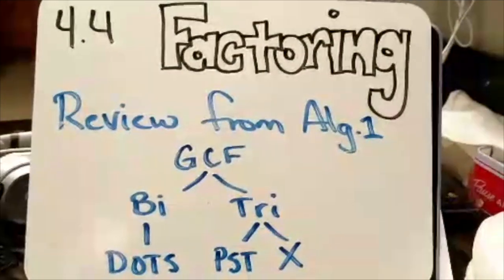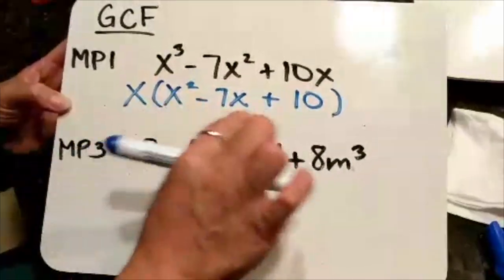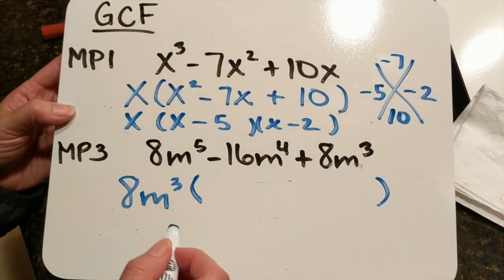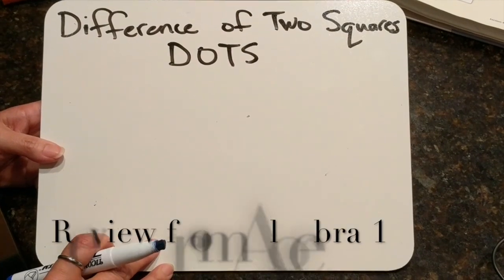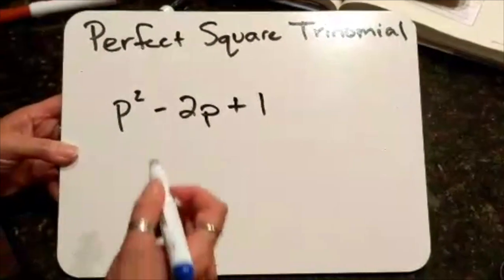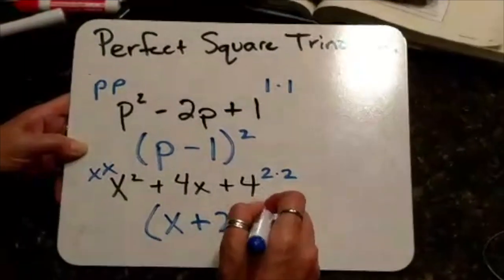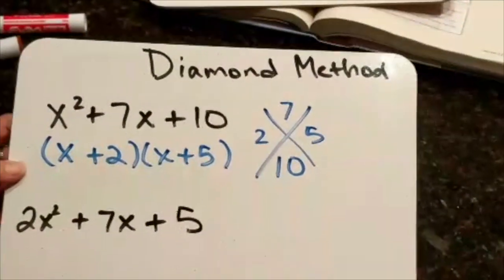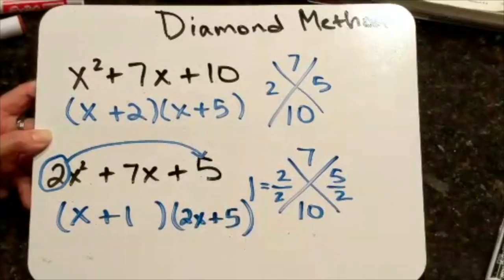Alg 2: 4.4 Factoring Part I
This video is about 4.4 Factoring. It is Part I with mostly a review of Algebra 1 Factoring.